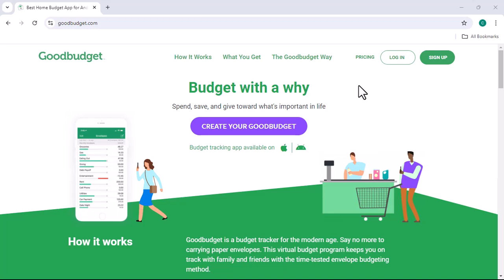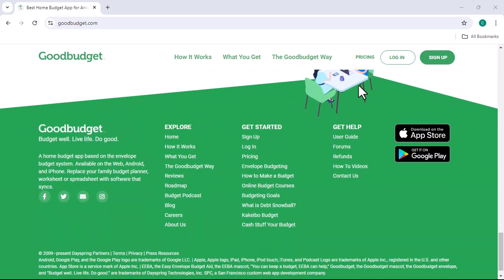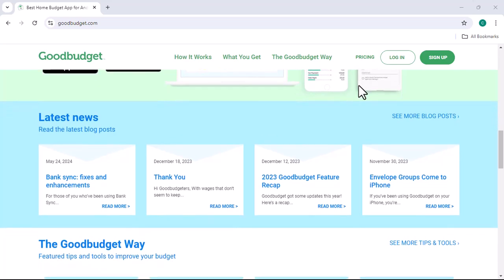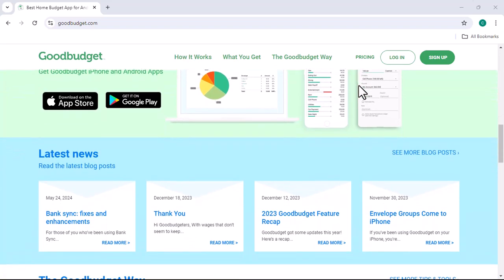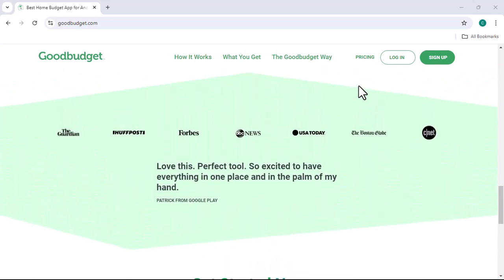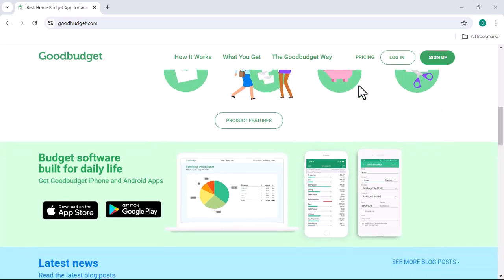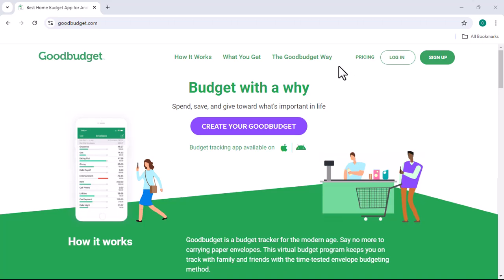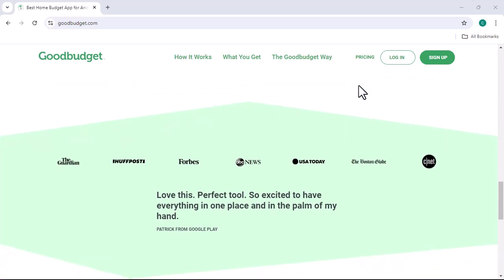Is it possible to organise my envelopes on Goodbudget?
In this video we talk about Is it possible to organise my envelopes on Goodbudget